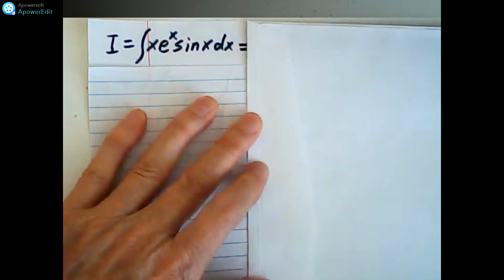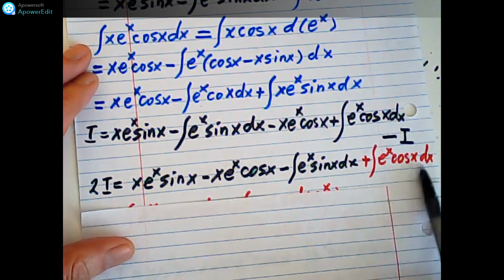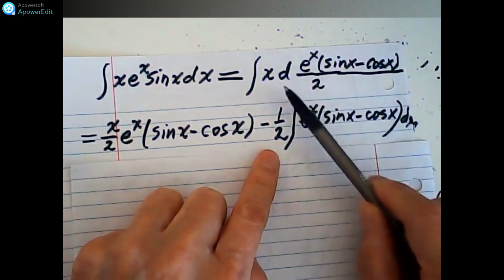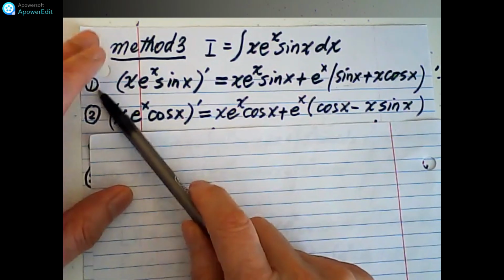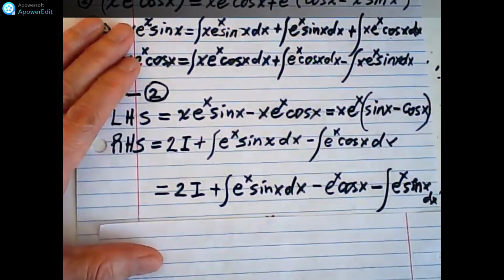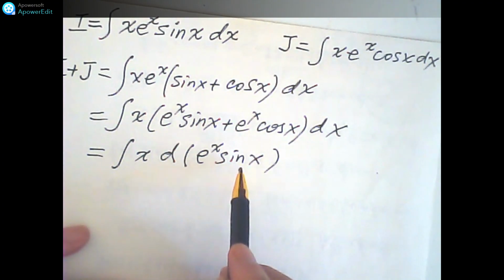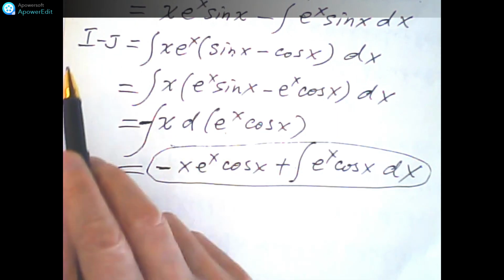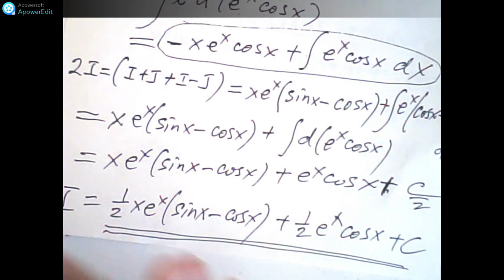an interesting integral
4 methods to do this integral